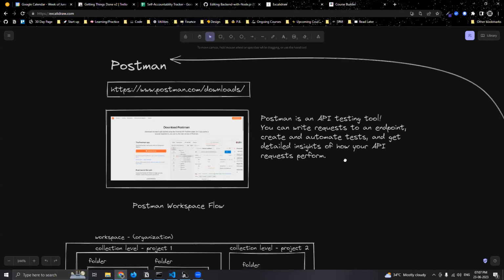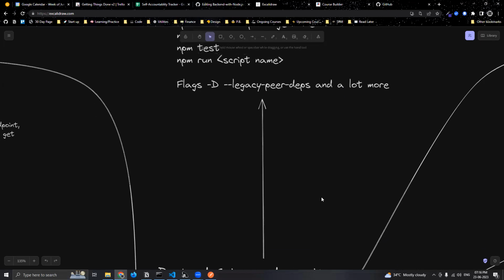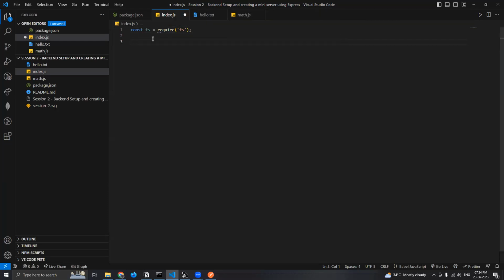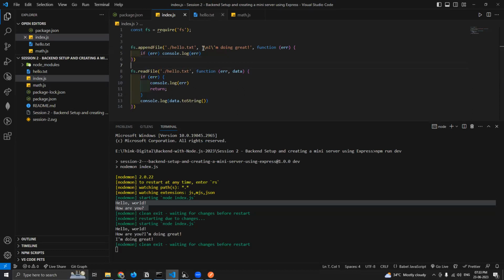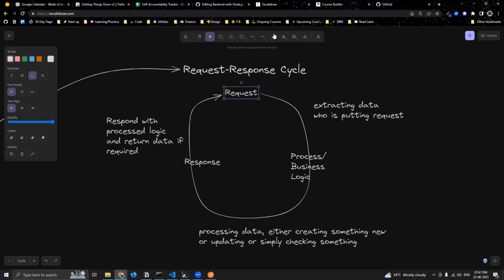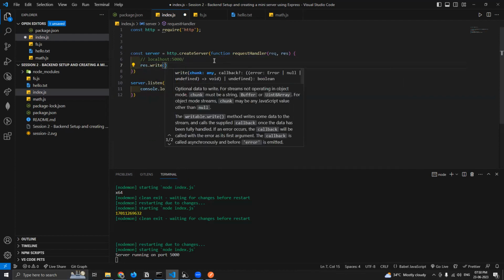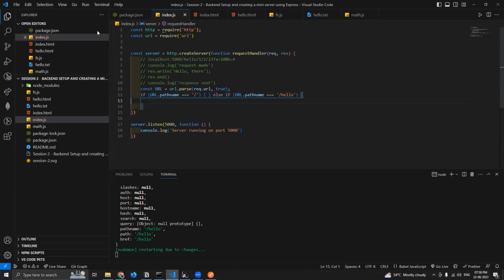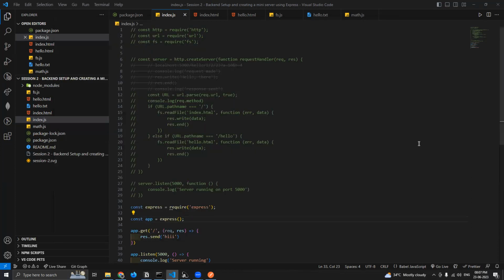Backend Setup & creating a mini server using Node | Session 2 on Backend Development | Web Domain